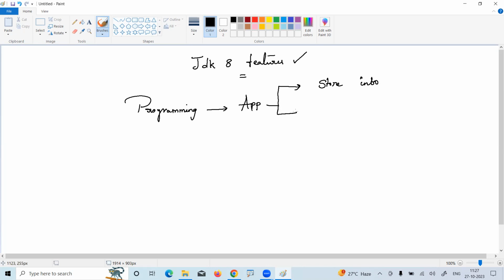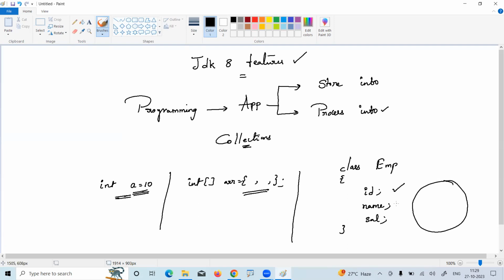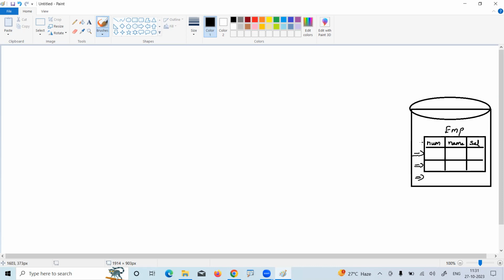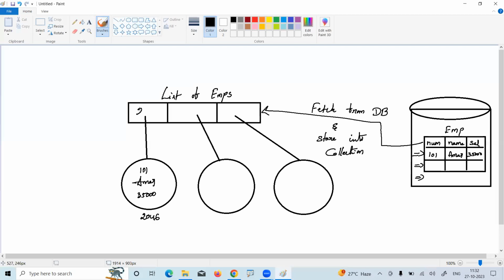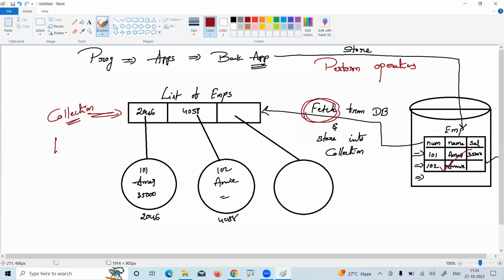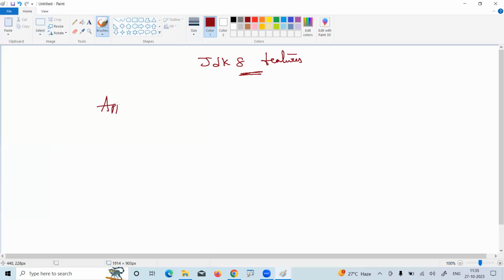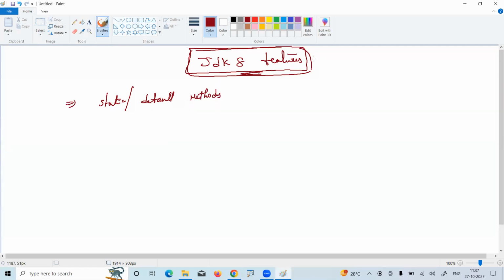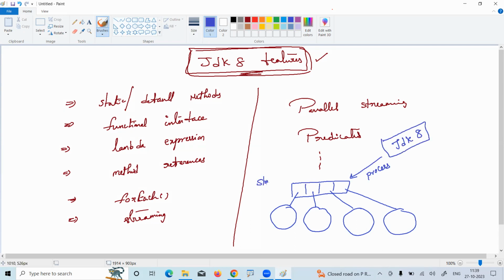Introduction to JDK8 Features | Ameerpet Technologies | By Srinivas